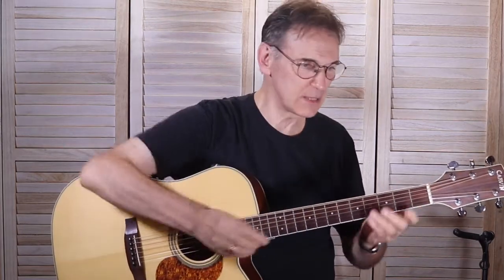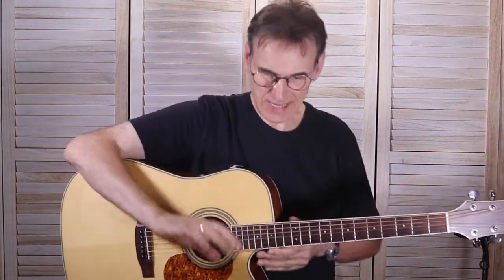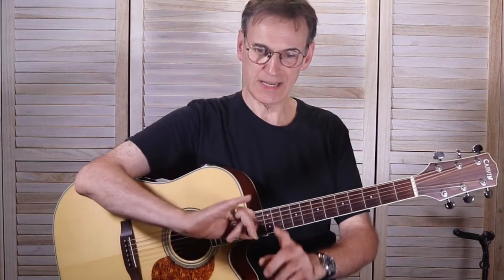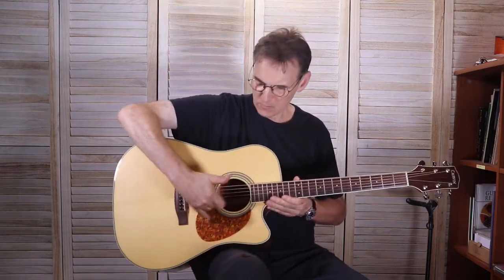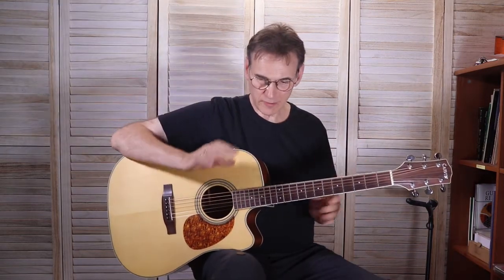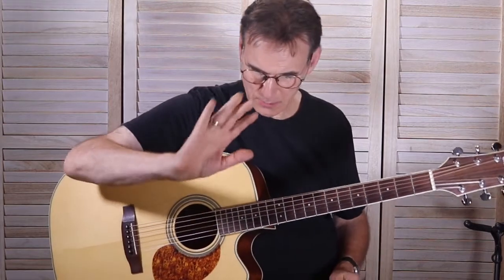Play Fingerstyle Guitar With 5 Fingers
Learn how I got to play fingerstyle guitar with 5 fingers.